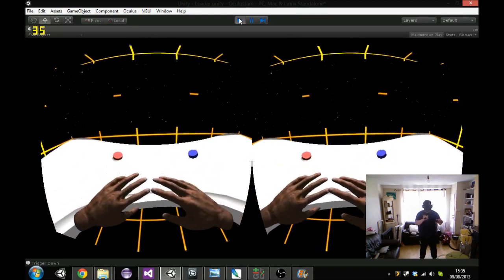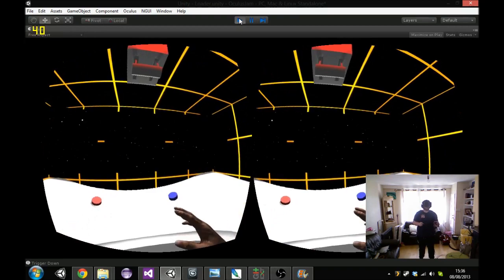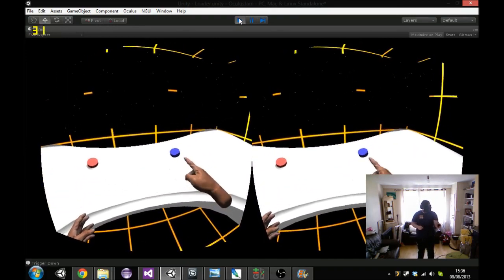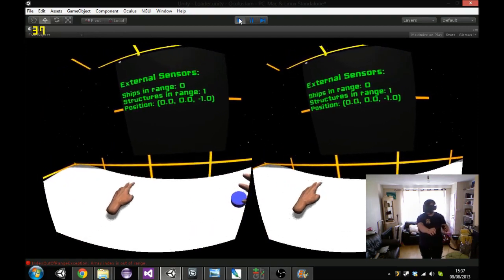VR Jam - Untitled Shuttle Game Dev Diary Part 2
Day 3! Hydra support with the Sixsense Unity Plugin. Will eventually move the hydra base onto a bike helmet or hairband or something. Need to write a script to figure out I've fully rotated or not(kinect cant tell, this is why I would have preferred the PSMove)

Added in some basic computer screens and the first bits of the Ship's OS. It will be keeping track of many systems such as Life Support, Engines, Shields, Power, Comms, Sensors etc.

Leave any suggestions in the comments!